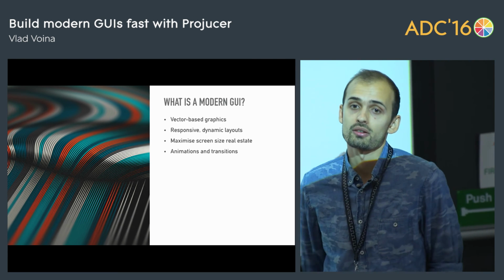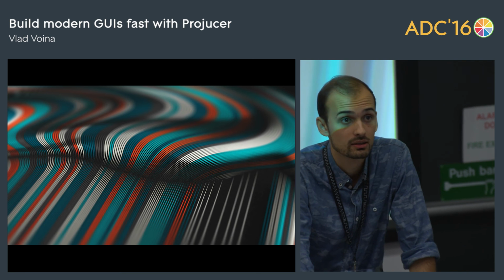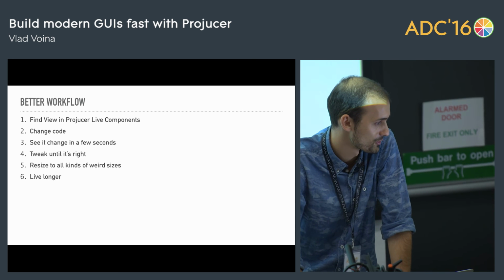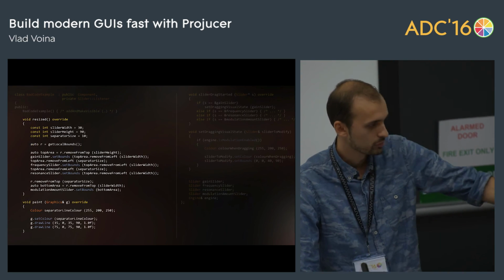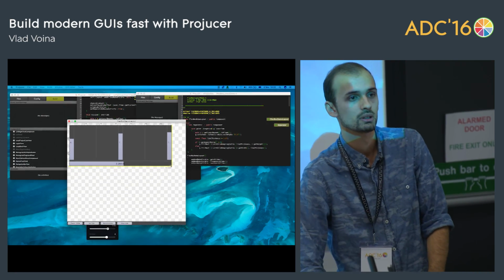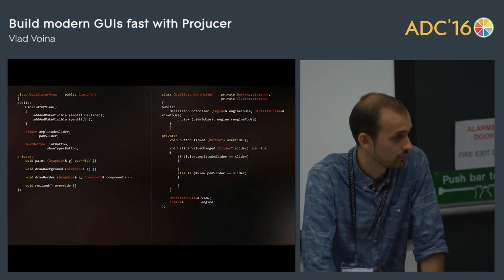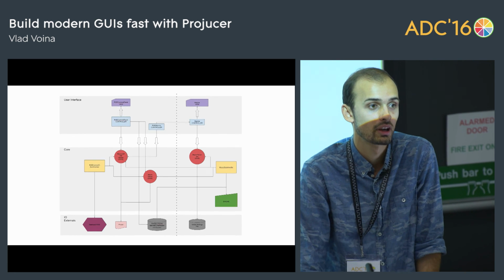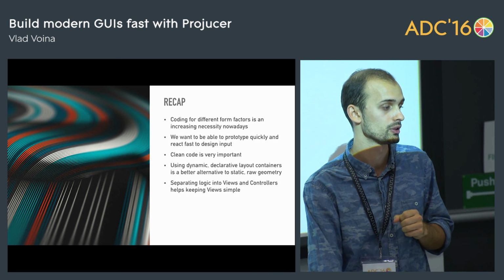Build modern GUIs fast with Projucer, Vlad Voina (ROLI)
Talk at ADC 2016, November 2016, London